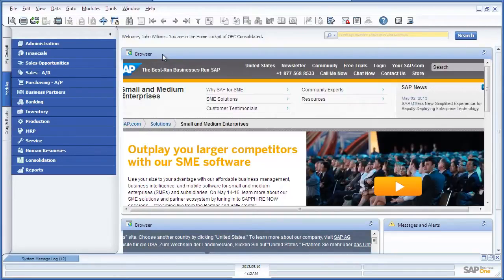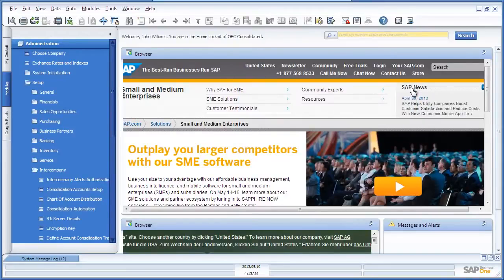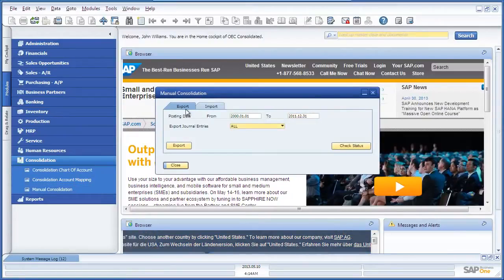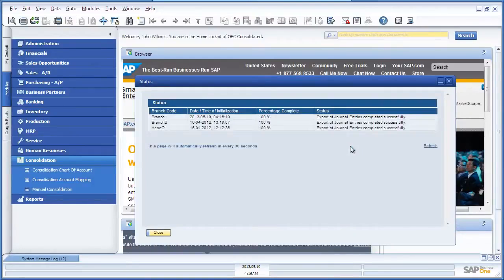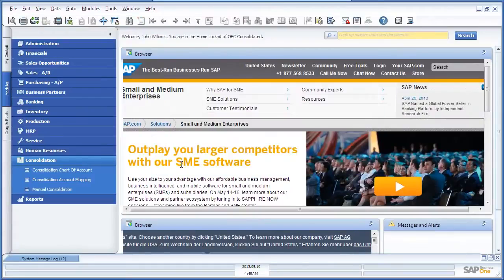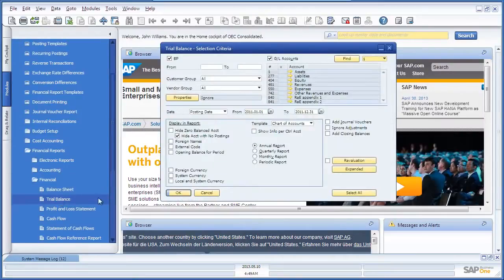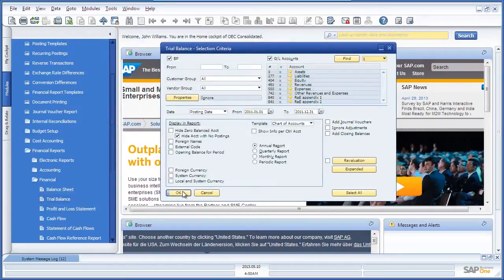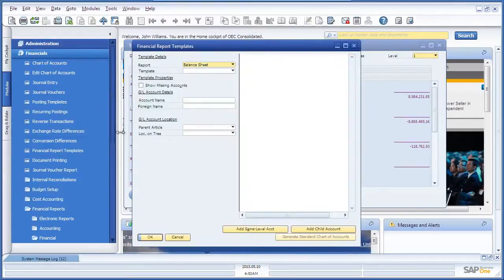Intercompany Integration for SAP Business One Financial Consolidations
you will see a Financial Consolidation with SAP Business One Intercompany